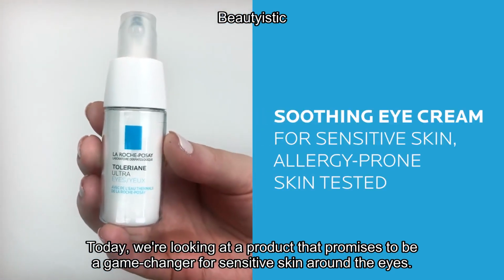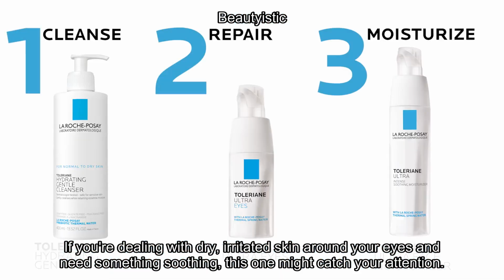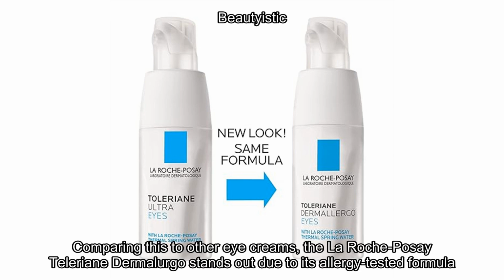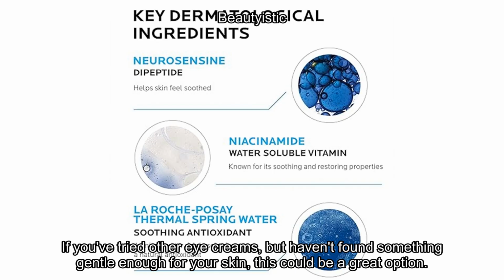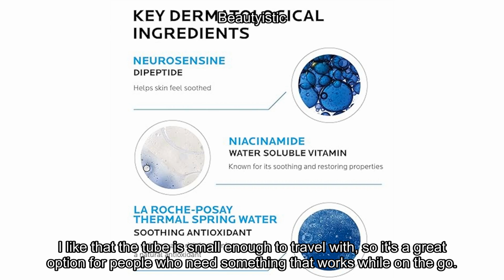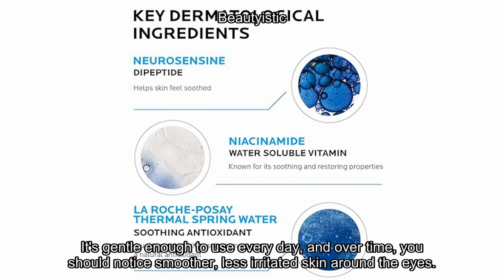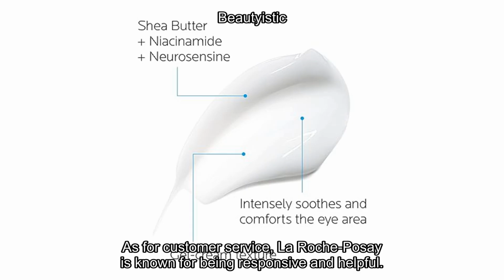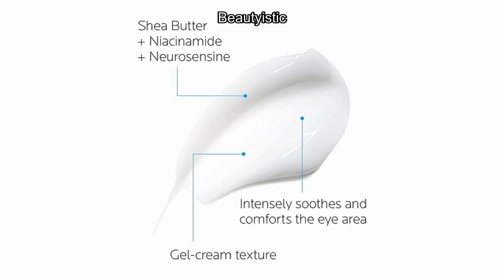La Roche-Posay Toleriane Dermallergo Eye Cream Review: Soothes Sensitive Skin, Worth It?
La Roche-Posay Toleriane Dermallergo Eye Cream Soothing Repair Moisturizer, Soothes and Comforts Sensitive Skin, Allergy Tested, Fragrance Free, Alcohol Free, Formerly Toleriane Ultra Eyes

In this video, we take a close look at the La Roche-Posay Toleriane Dermallergo Eye Cream, an eye cream formulated to soothe and comfort sensitive skin around the eyes. If you’ve been struggling with dryness, puffiness, or irritation in the delicate under-eye area, this review will provide you with all the essential information you need to determine if this product is right for you.

This eye cream is packed with a soothing complex designed to hydrate and repair, making it a perfect option for those with sensitive skin. Free from fragrance and alcohol, it’s allergy-tested to ensure minimal irritation. Throughout this review, we'll explore the key ingredients, performance, and whether this eye cream lives up to its claims. You’ll learn about its main benefits, such as how it helps reduce puffiness, smooth fine lines, and provide lasting hydration. I also share my personal experience using the product and offer insights on its ease of use, texture, and overall effectiveness.

What you'll learn in this video:

The key ingredients in La Roche-Posay Toleriane Dermallergo Eye Cream and how they work to soothe and hydrate the skin.

How this eye cream compares to other products in the market for sensitive skin.

Whether the product provides good value for money.

The pros and cons of incorporating this eye cream into your daily skincare routine.

How it performs in real-world testing, including ease of application and long-term results.

If you’re on the lookout for an eye cream that can provide relief for dry, irritated skin while also offering anti-aging benefits, this review is for you. I’ll guide you through everything you need to know to make an informed purchase decision.

Enjoyed this review? If you're ready to try La Roche-Posay Toleriane Dermallergo Eye Cream for yourself, the link to purchase is in the description box.